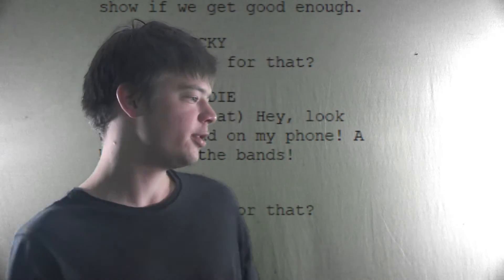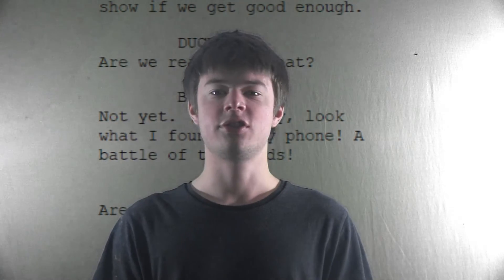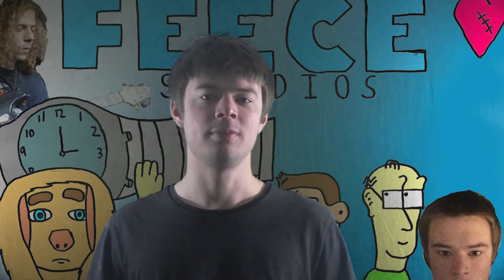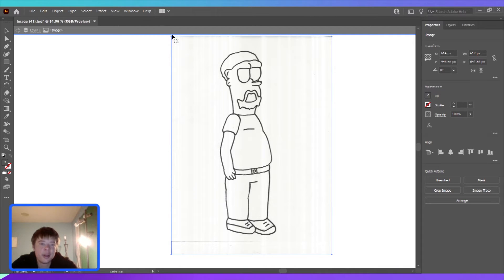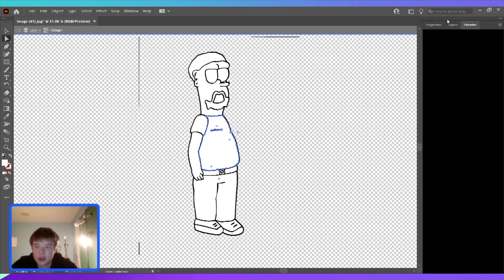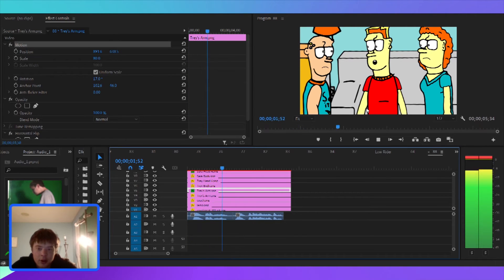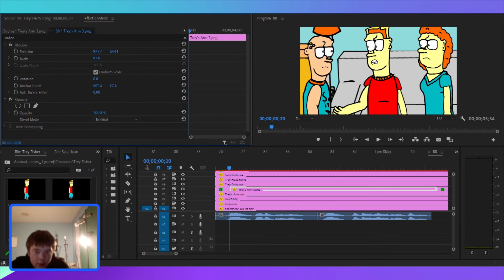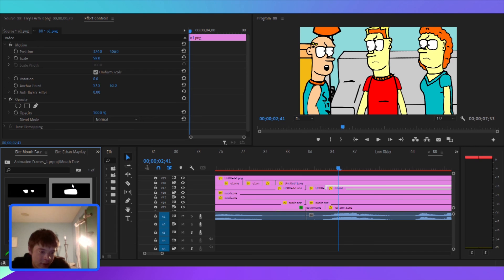The Hustle (Story of Trey Process)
This is how I make Story of Trey from Start to Finish